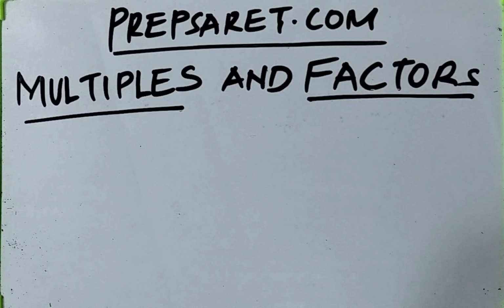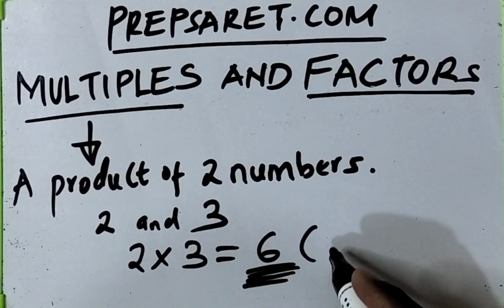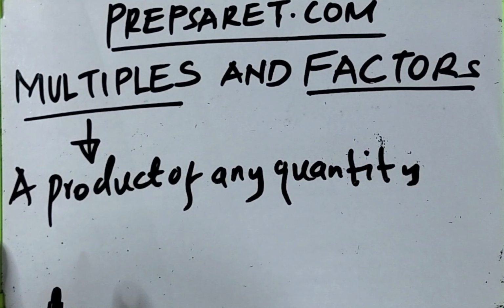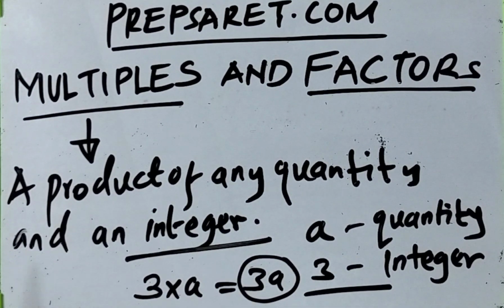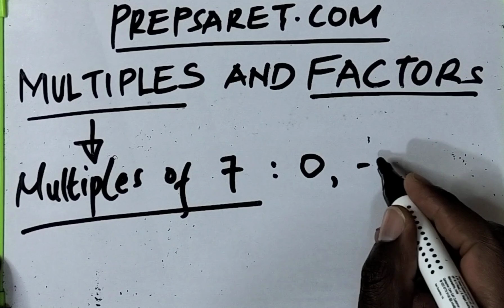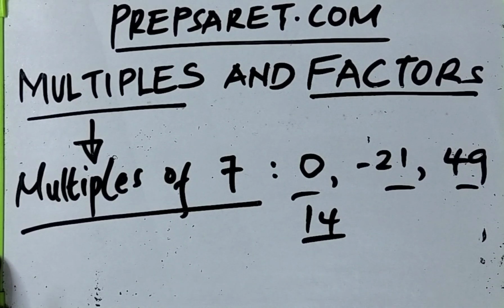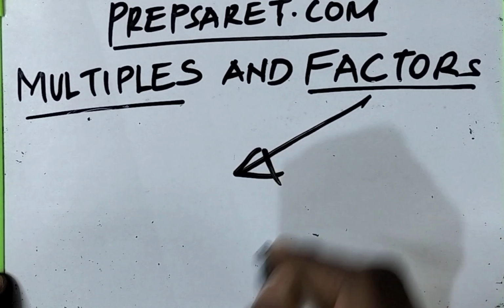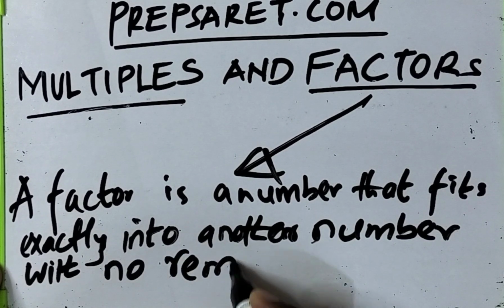GED MATHS PREP TEST- INTRODUCTION TO MULTIPLES AND FACTORS (DEFINITIONS)